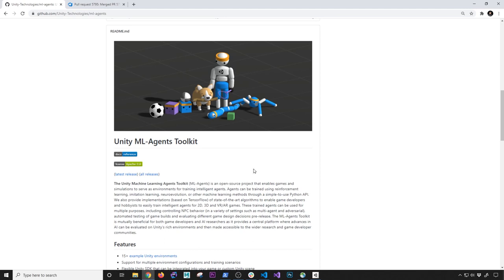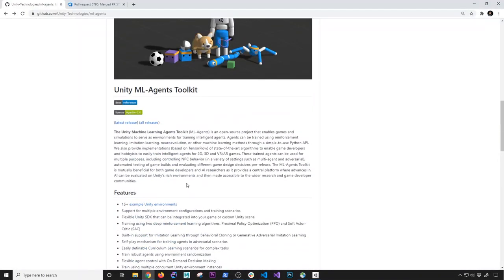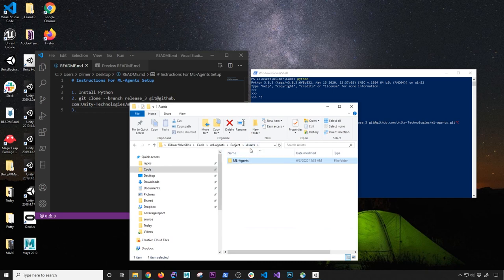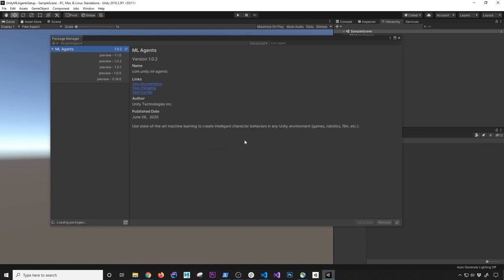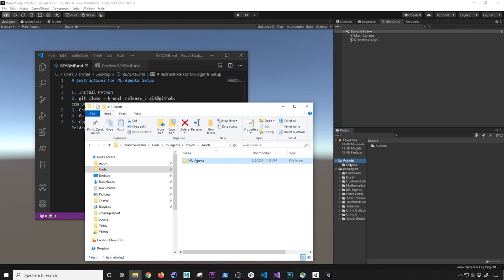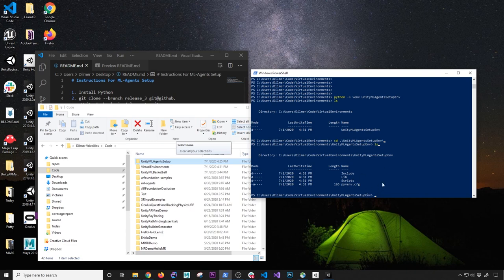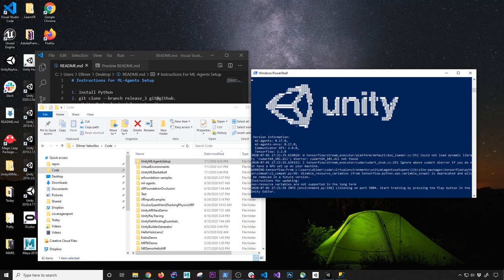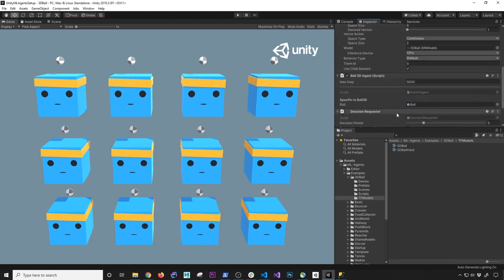Unity Machine Learning - How To Setup The Unity ML-Agents ToolKit?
Today I am excited to bring Machine Learning content to my YouTube channel and we begin with the basics of setting up your ML environment and showing you how to use pre-trained and training new machine learning models.

Instructions For Unity ML-Agents Setup:

1. Install Python
3. Create A New 3D Unity Project
4. Go To Package Manager and install the ml-agents
5. Copy ml-agents\Project\Assets\ML-Agents to Your Assets Folder
6. Virtual Environment Setup
7. Activate your virtual environment .\[VirtualEnvName]\Scripts\Activate.ps1 or .bat or just activate
8. Type pip install mlagents
9. Type mlagents-learn .\config\ppo\3DBall.yaml --run-id=first3DBallRun
10. Go back to Unity and hit play and training should begin